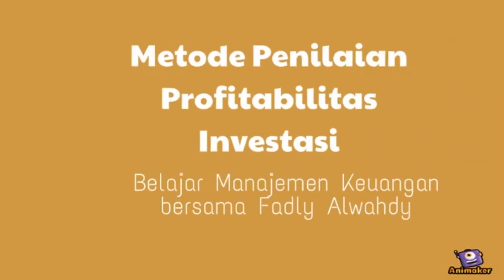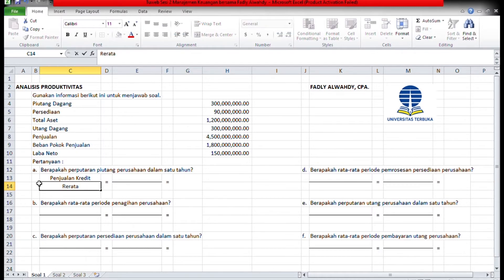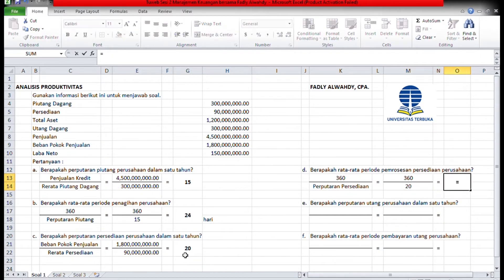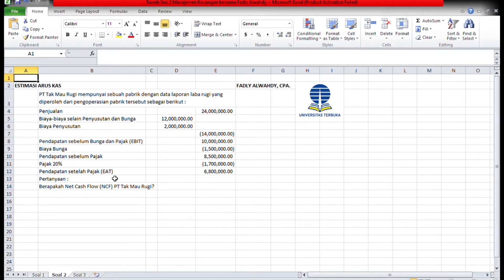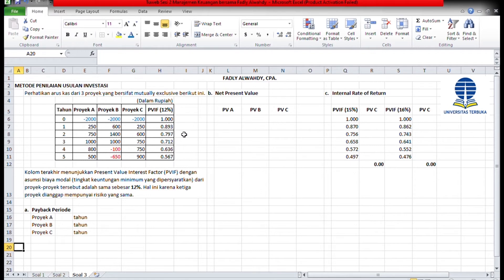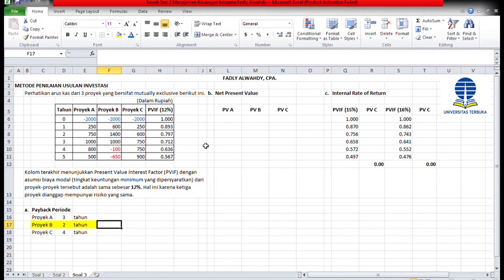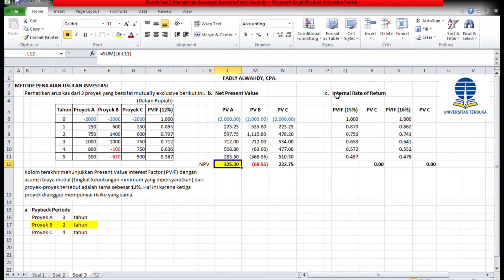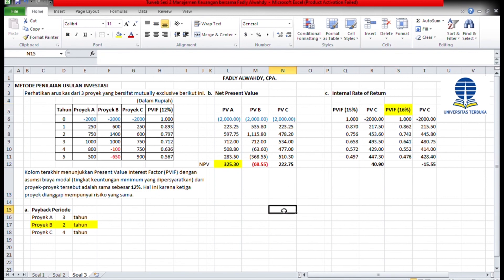Metode Penilaian Profitabilitas Investasi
Belajar Manajemen Keuangan bersama Fadly Alwahdy.
Video ini dibuat berdasarkan Modul Manajemen Keuangan Edisi 3 yang diterbitkan oleh Universitas Terbuka.
Semoga bermanfaat.